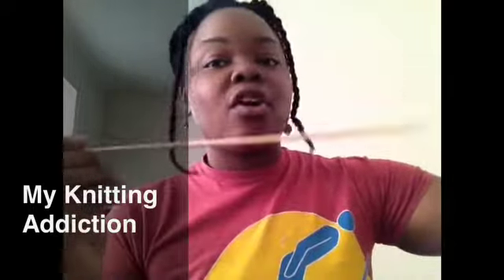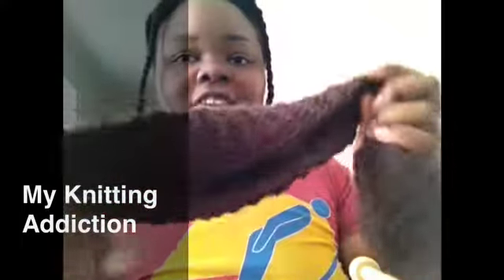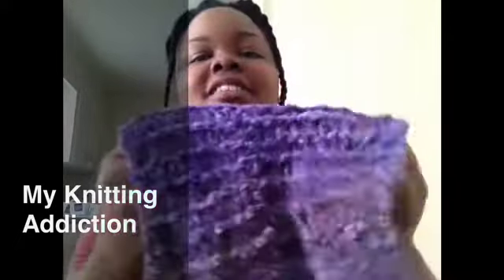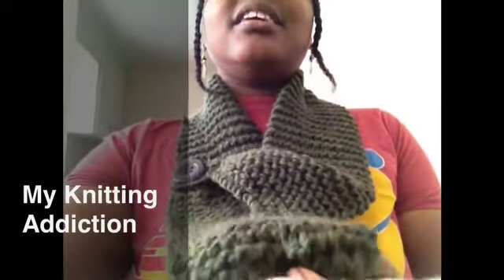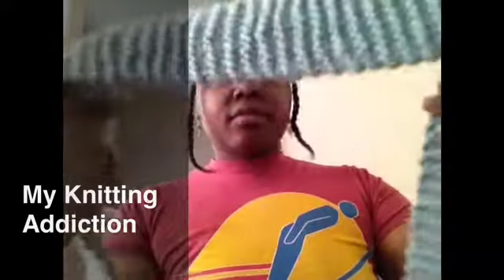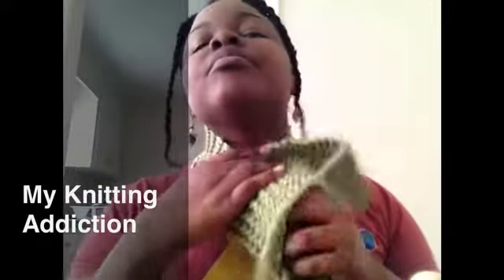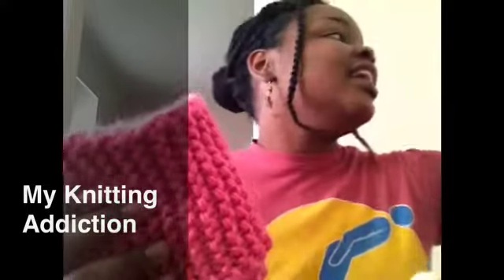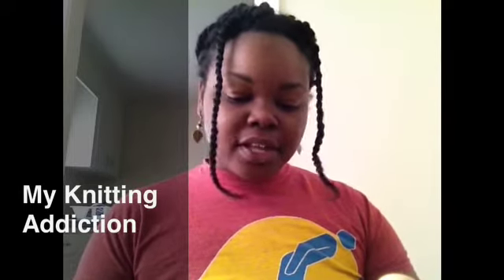My Knitting Addiction